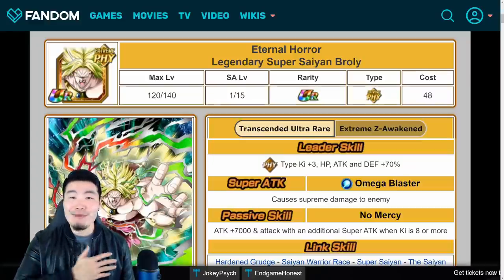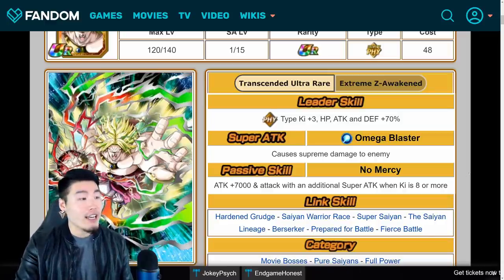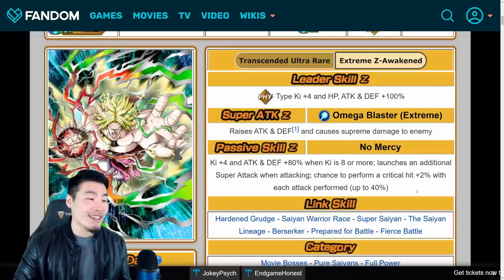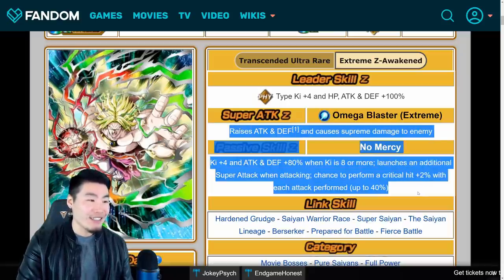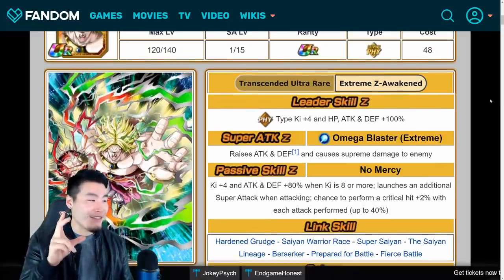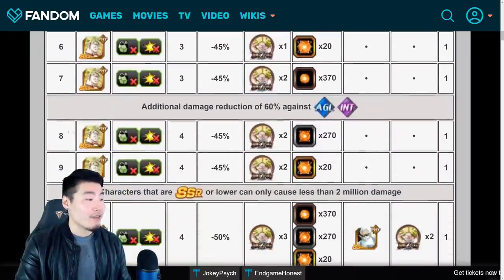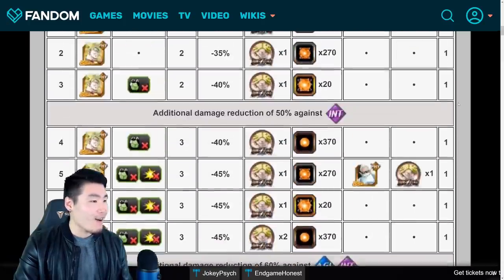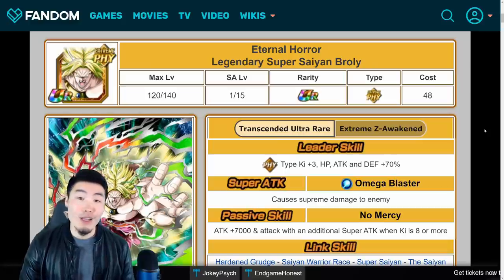GET READY GLOBAL! PHY Super Saiyan Broly Extreme Z-Awakening Breakdown | DBZ Dokkan Battle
Here's everything you need to know about the PHY Broly EZA that's dropping on Global at the end of this month!